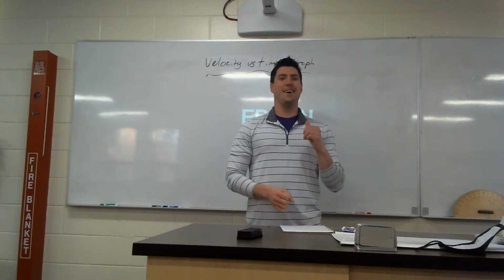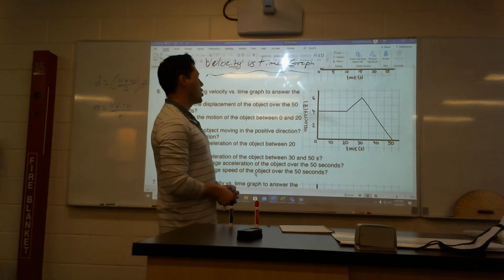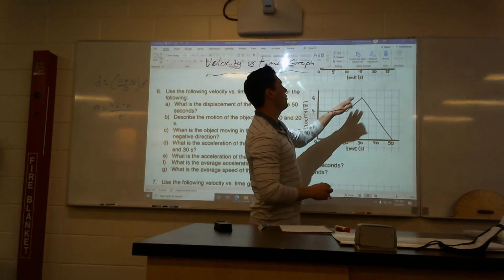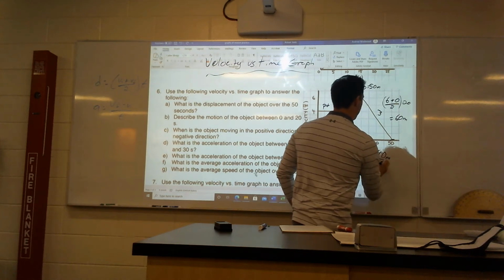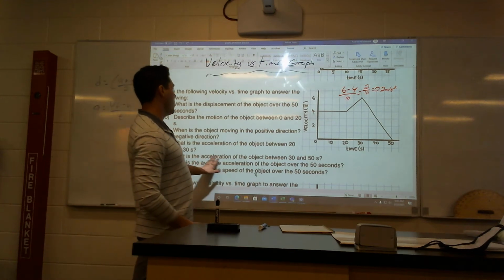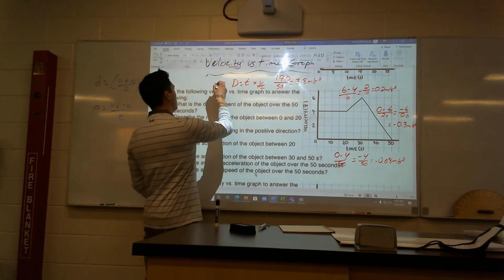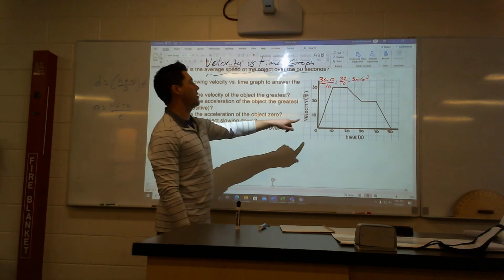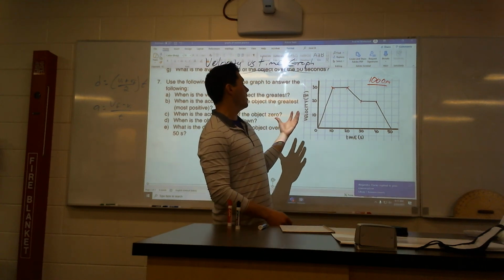Velocity vs time graph analysis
In this video we will look at analysing a velocity vs time graph. So we will find overall distance travelled, acceleration of parts of the graph and understanding where we have positive and negative motion.